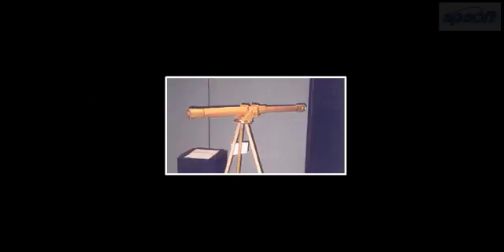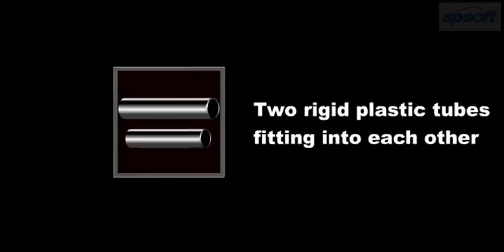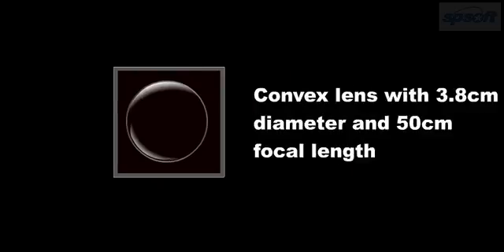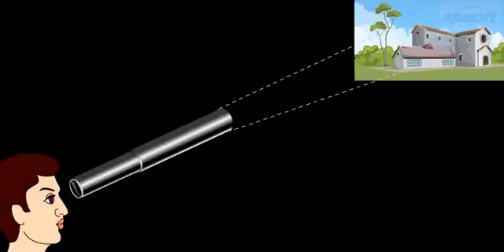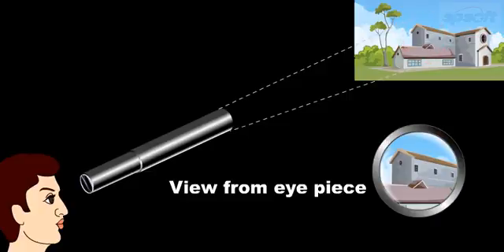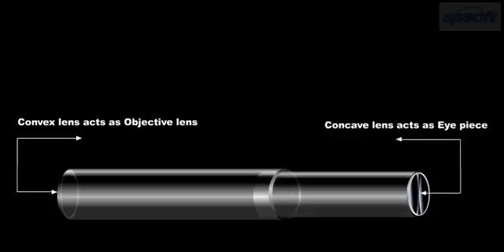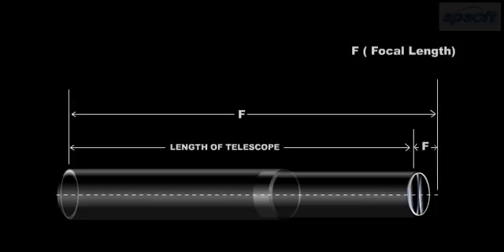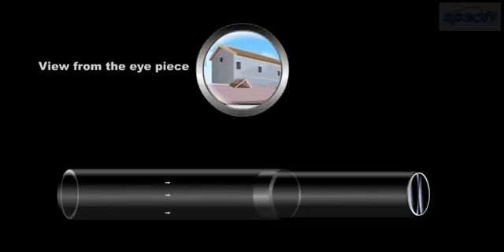Galilean Telescope – Part 1